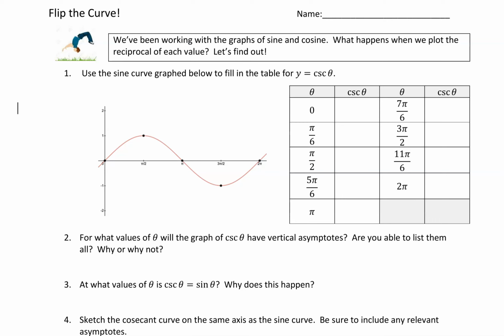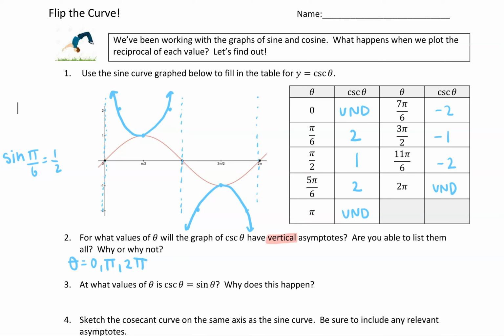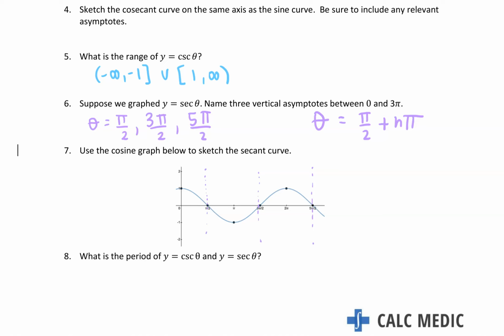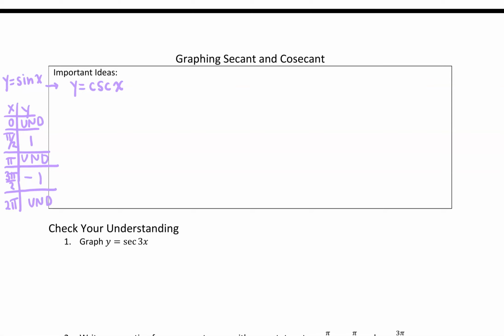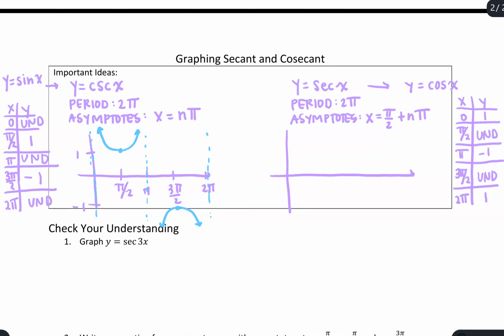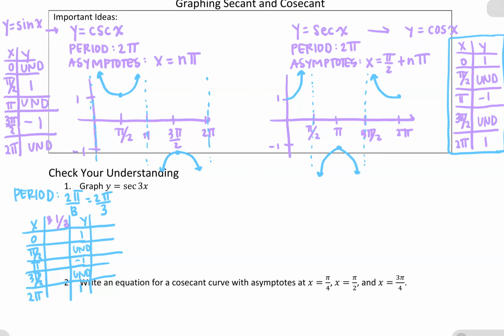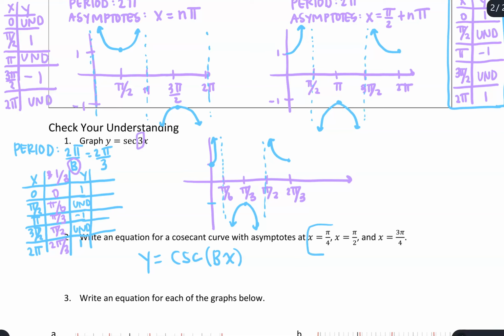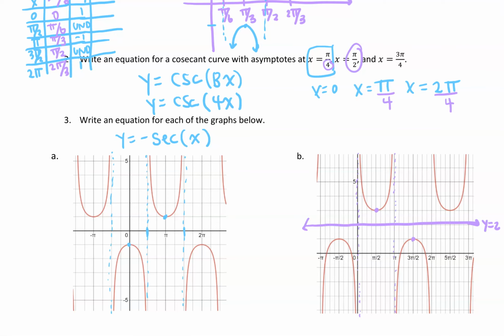Trigonometry Sec and Csc Graphs